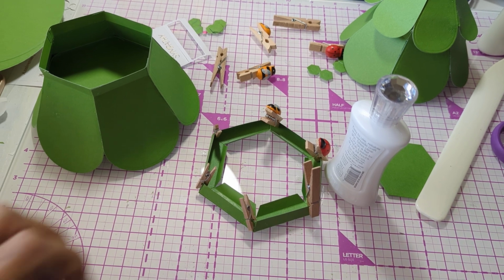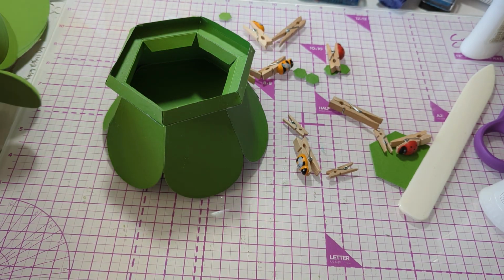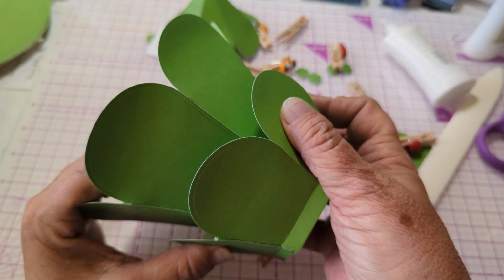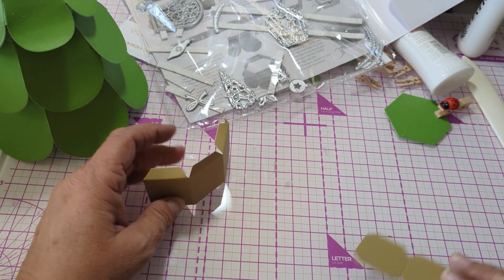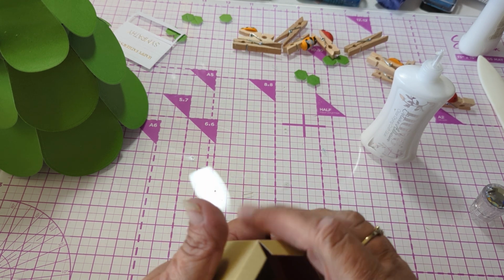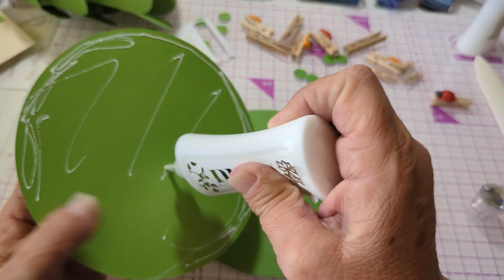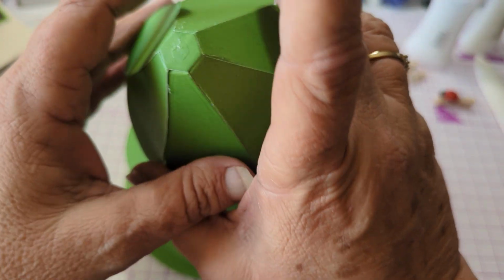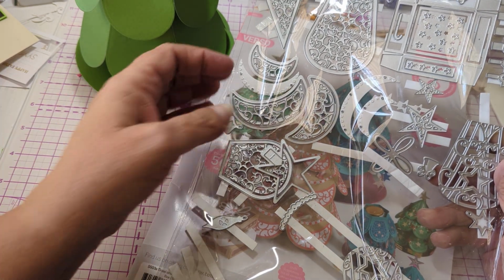PT 2 Tonic's Tinsel and Treats box construction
pt 2 construction of Tonic's Tinsel and Treats box.